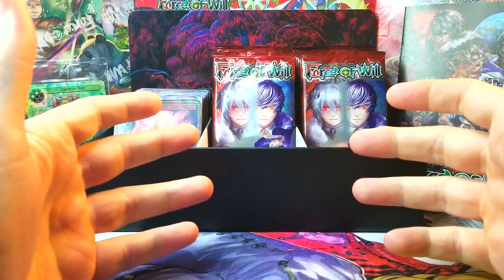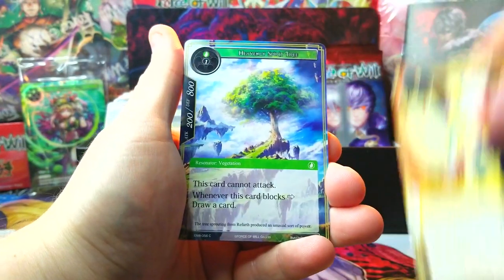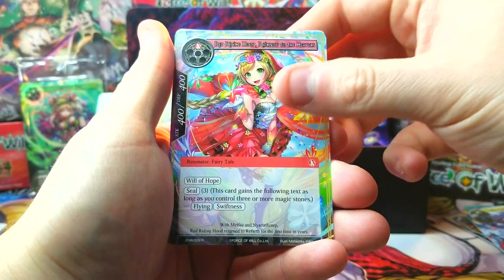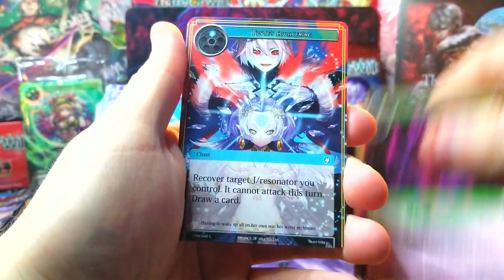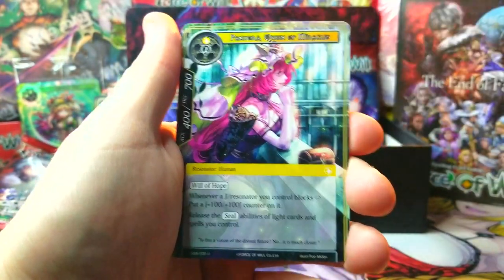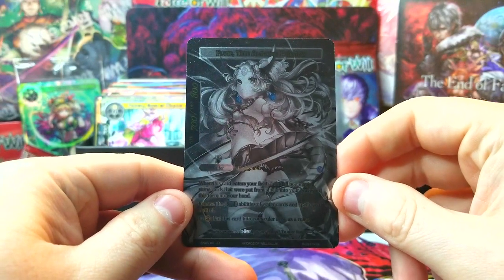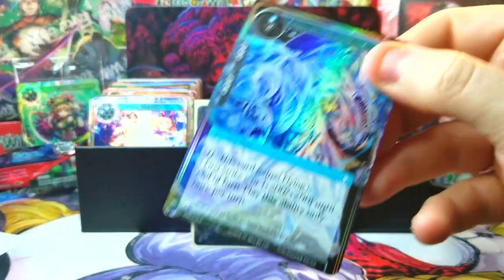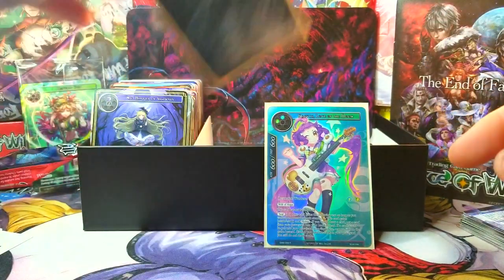UBER RARE!! I Found One!! - Echoes of The New World - Booster Cracking Part 2 - Force of Will TCG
prices from TCG Player at time of editing